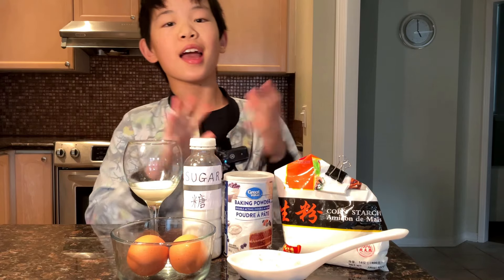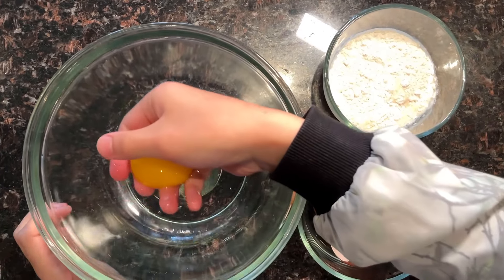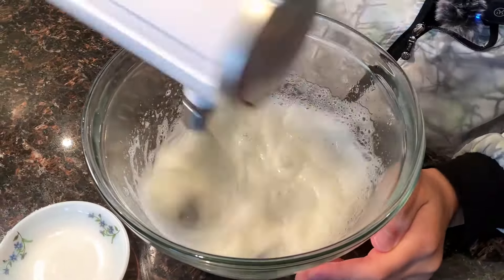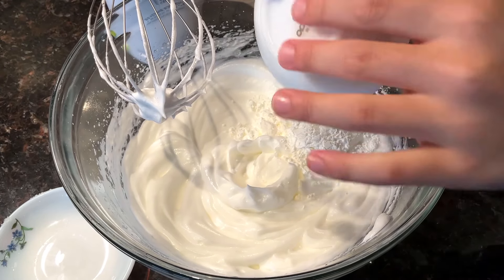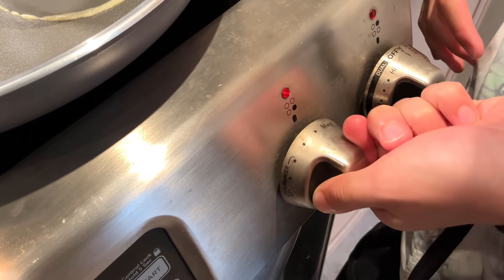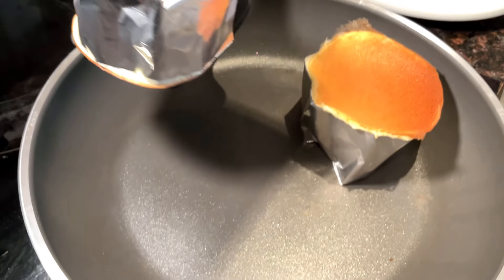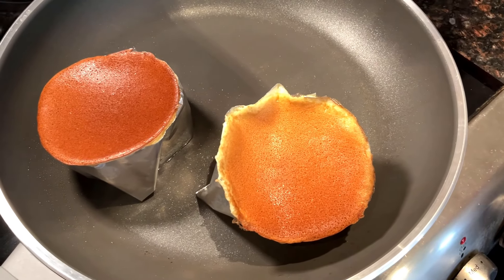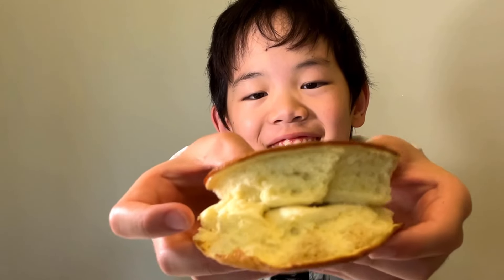Japanese Soufflé Pancakes Recipe 🥞 Meals Kids can COOK!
▼Ingredients
3 tbsp flour (37g)
1/4 tsp baking powder (2g)
1 tbsp milk (15g)
1/4 tsp vanilla extract
2 eggs(Size M)
2 tbsp of sugar (25g)
Optional: 2 tbsp corn starch (20g)

[Video sections]
00:00 Introduce ingredients
00:17 Prepare egg yolk to batter
00:49 Prepare egg white to meringue
01:57 Cook the Soufflé
03:37 Taste the egg roll

Kids Baking Championship
MasterChef Junior
i can cook
little chef cook
easy recipes for kids